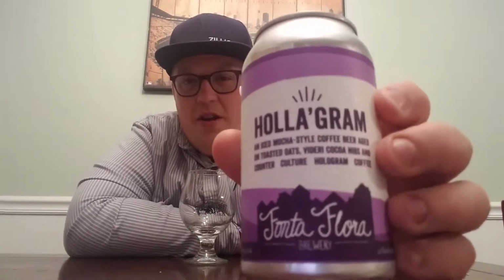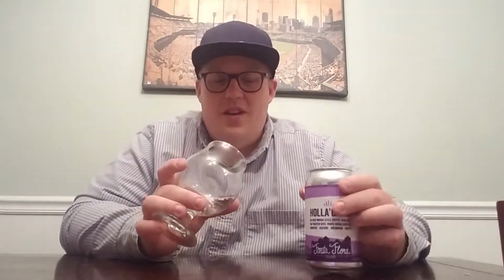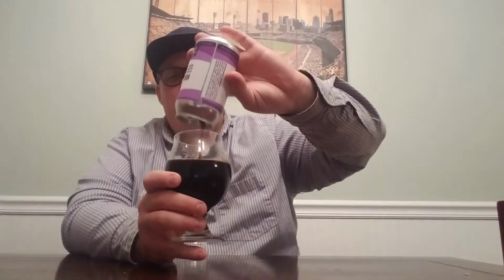Fonta Flora - Holla'Gram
Stout w/ Coffee & Chocolate